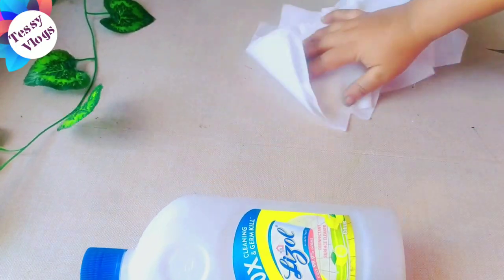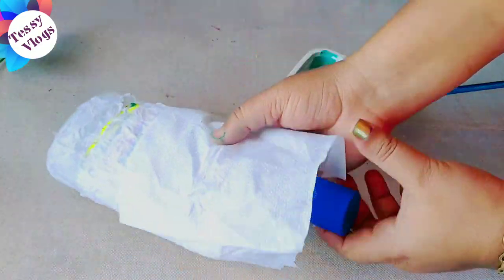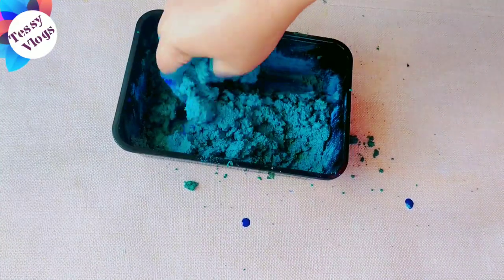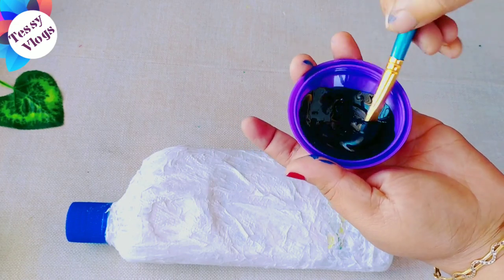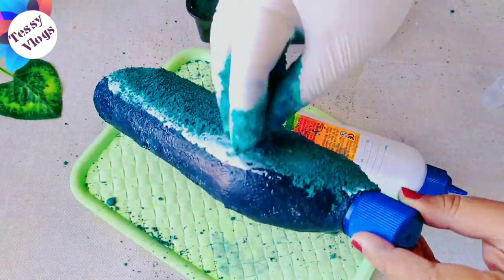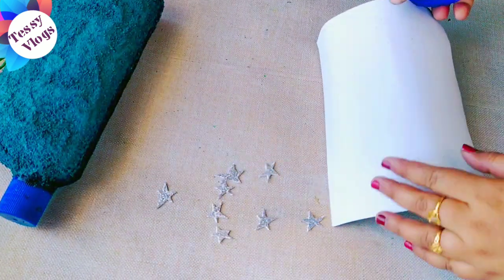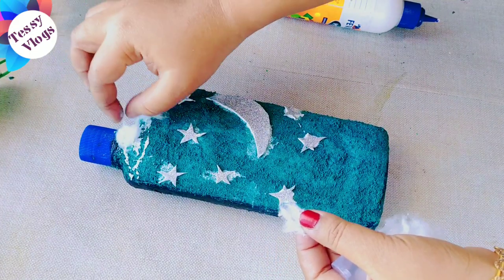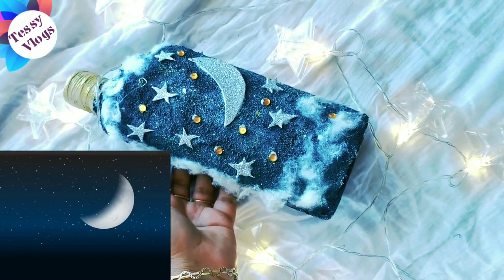Plastic bottle art/bottle craft/bottle decoration/DIY/sand art/